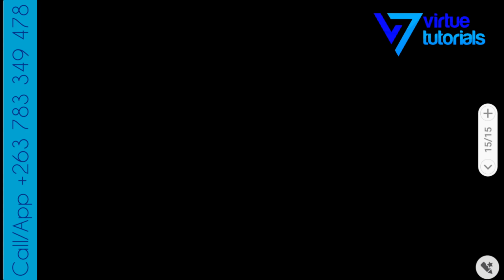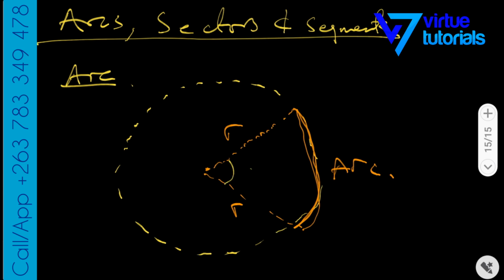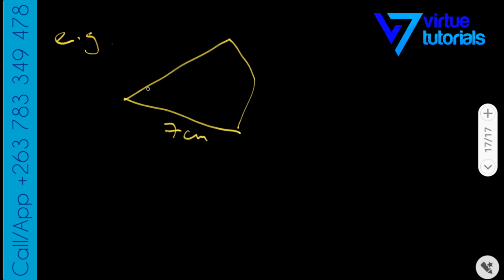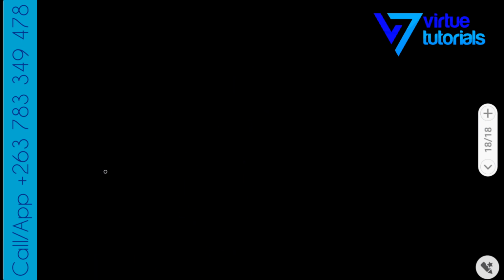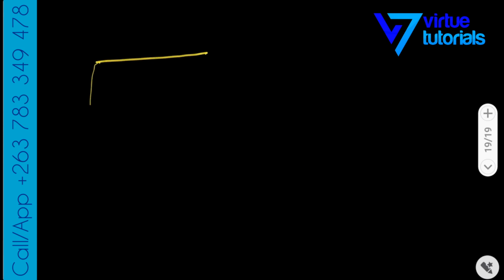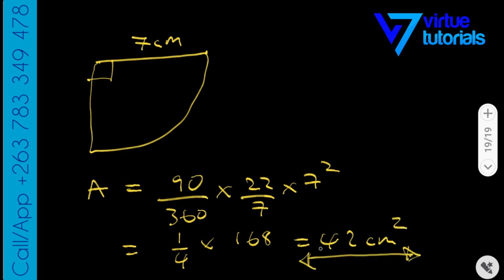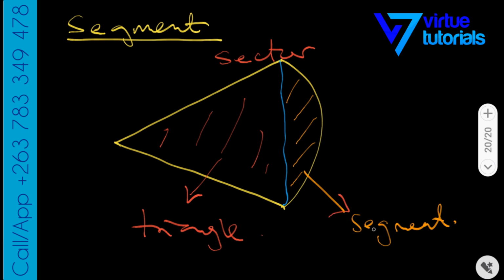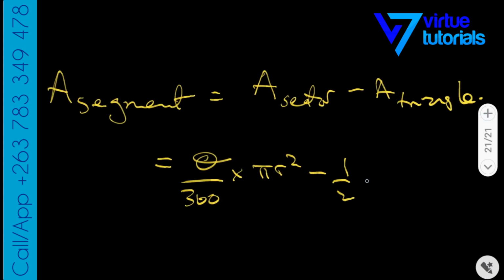Mensuration 3 of 7